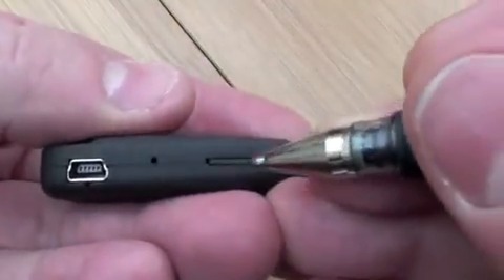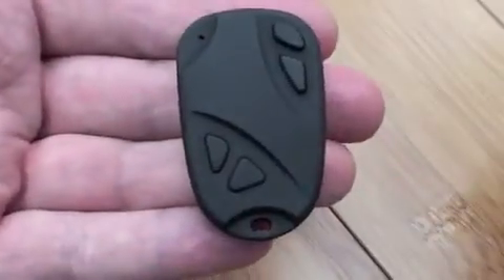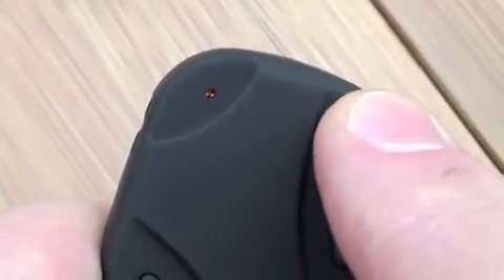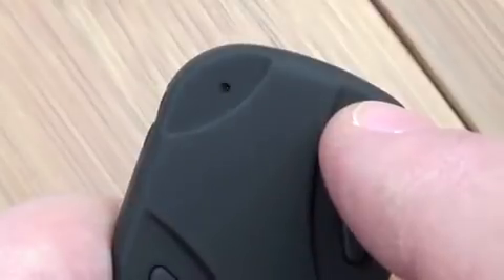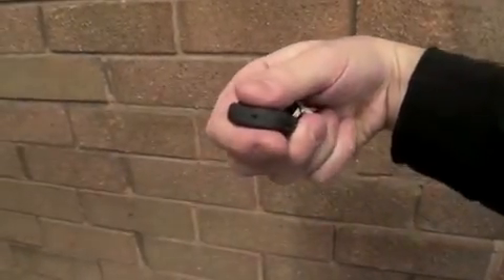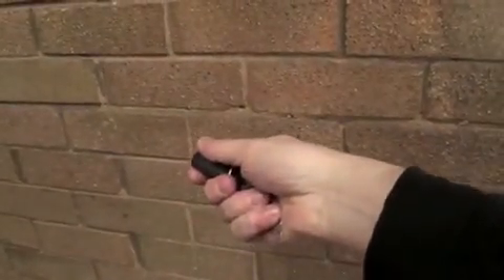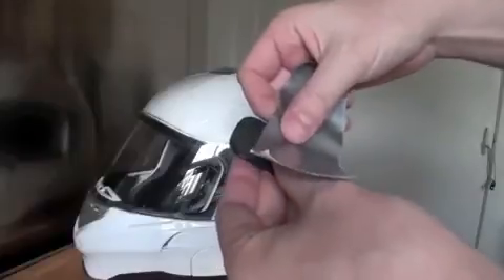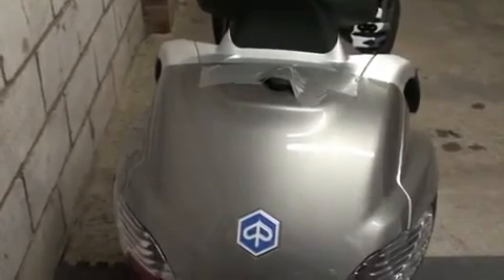ML 87838249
Video Migrado